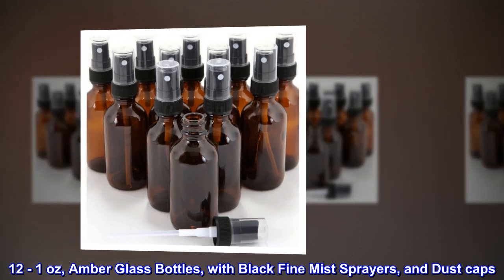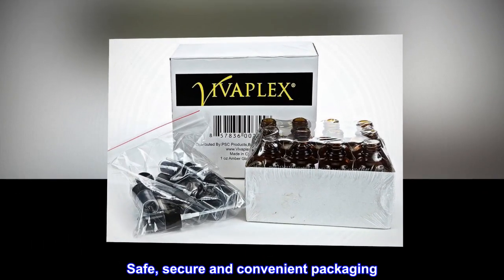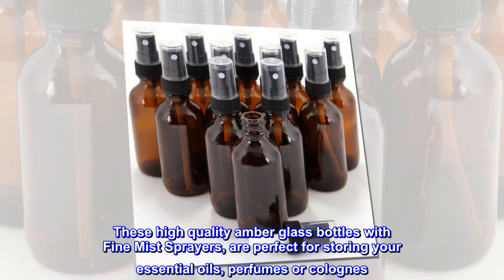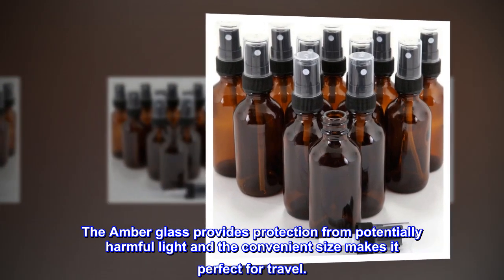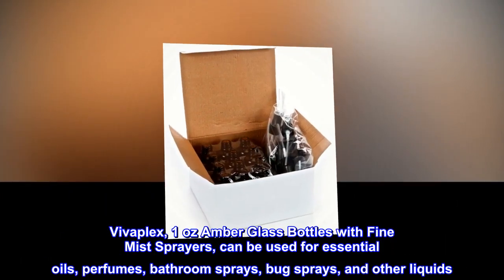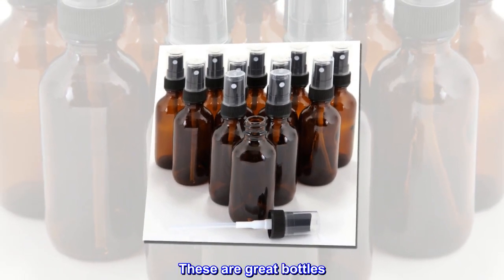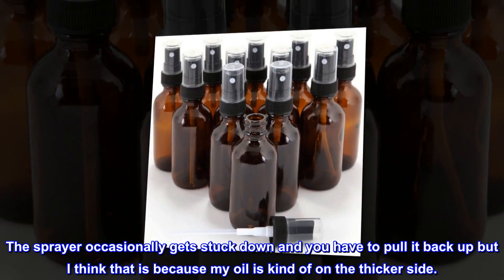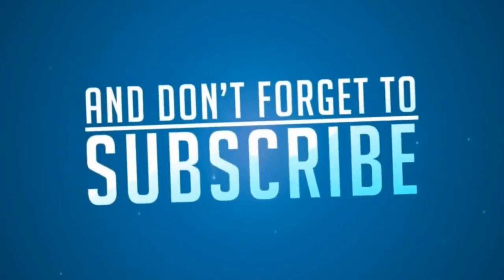12, Amber, 1 oz Glass Bottles, with Black Fine Mist Sprayers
12, Amber, 1 oz Glass Bottles, with Black Fine Mist Sprayers

12 - 1 oz, Amber Glass Bottles, with Black Fine Mist Sprayers, and Dust caps
Perfect for essential oils, perfume oils, or other liquids.
Safe, secure and convenient packaging
Perfect for travel, conveniently fits in your purse.
Amber Glass Protects Against Harmful UV Rays
These high quality amber glass bottles with Fine Mist Sprayers, are perfect for storing your essential oils, perfumes or colognes. The Amber glass provides protection from potentially harmful light and the convenient size makes it perfect for travel.
Vivaplex, 1 oz Amber Glass Bottles with Fine Mist Sprayers, can be used for essential oils, perfumes, bathroom sprays, bug sprays, and other liquids. Great for DIY projects, small businesses and travel needs.
Good product
These are great bottles. I used mine for a thicker oil and it works pretty good. The sprayer occasionally gets stuck down and you have to pull it back up but I think that is because my oil is kind of on the thicker side.